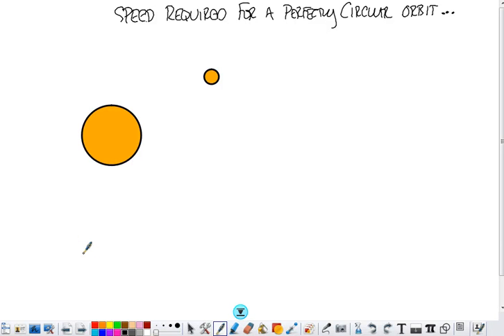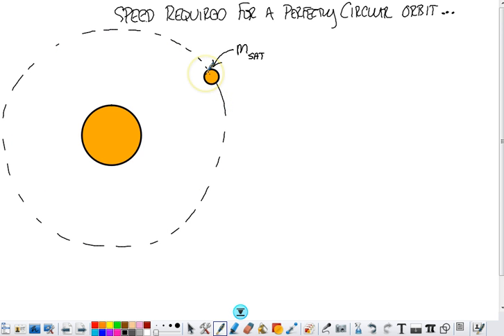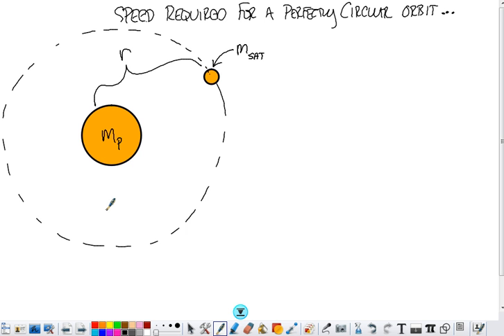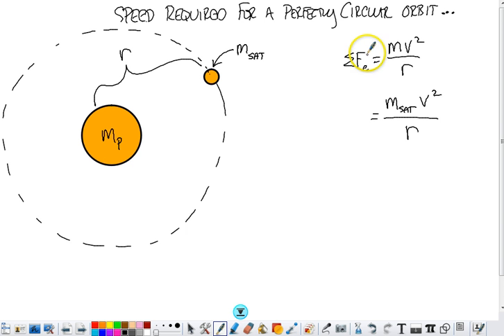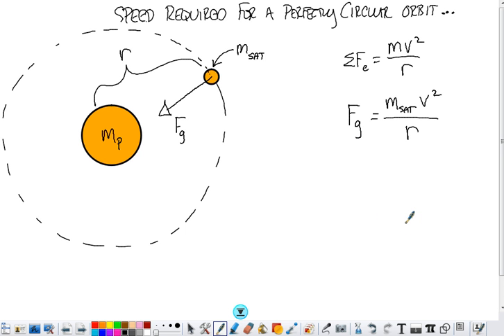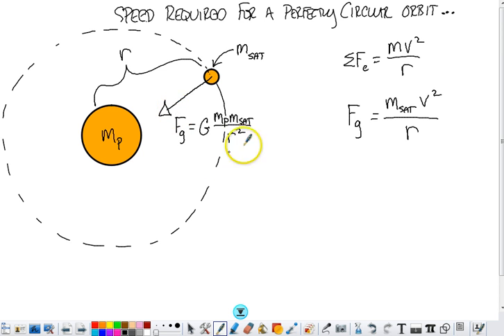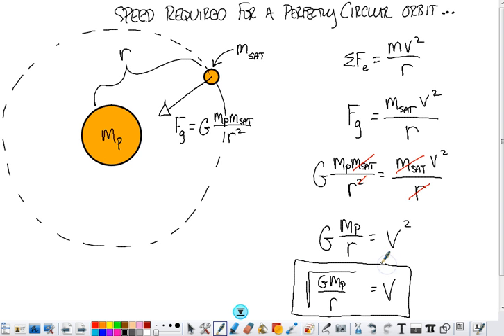Speed Required for a Perfectly Circular Orbit